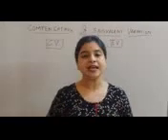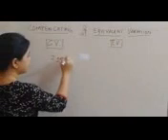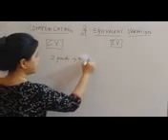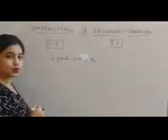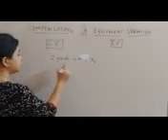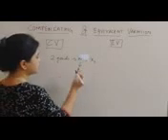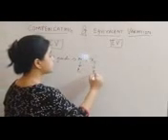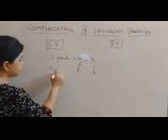pid asli by